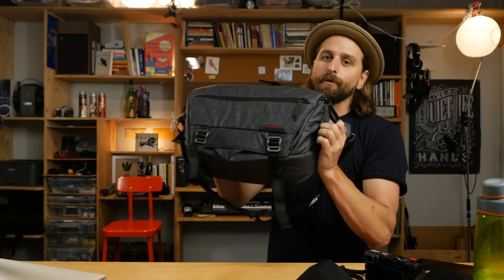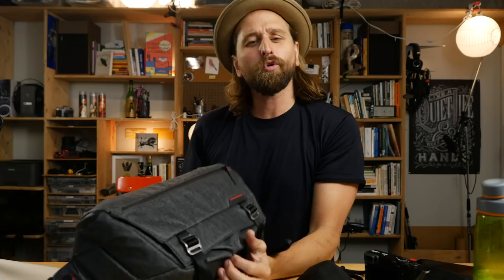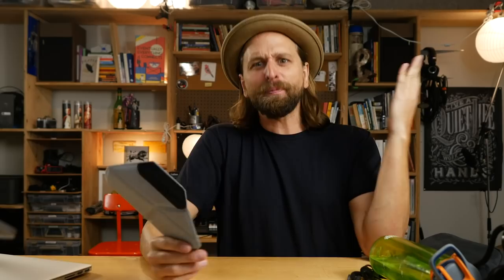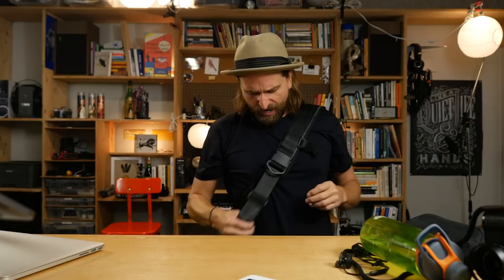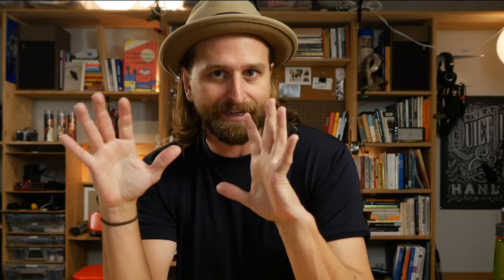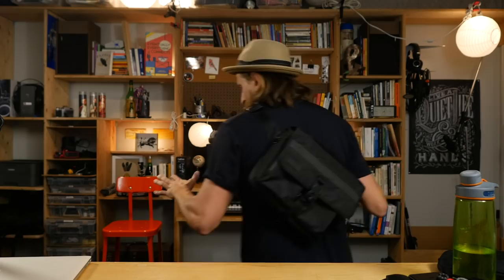MY FAVORITE TRAVEL SLINGS & FANNY PACKS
2:09 3V Gear Shift Urban Sling

5:17 The Aer Travel Sling

10:20 Peak Design Everyday Sling 10L

14:43 Greenroom 136 Metromonger

20:57 Aer Tech Sling

25:32 Funk Street

29:53 Lowe Pro Terraclime

32:12 Mystery Ranch Hip Monkey

35:30 Aer Day Sling

37:34 Gud Waist Bag OVRSZD

39:38 Heimplanet Transit Sling

41:52 North Fanny Pack

44:20 Trakke Bum Bag